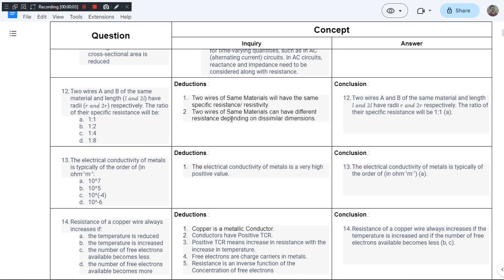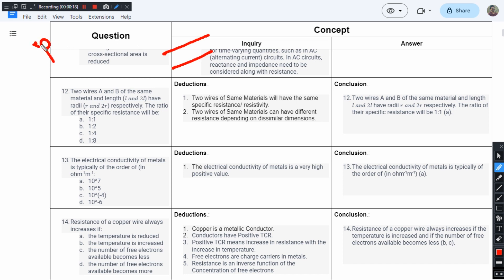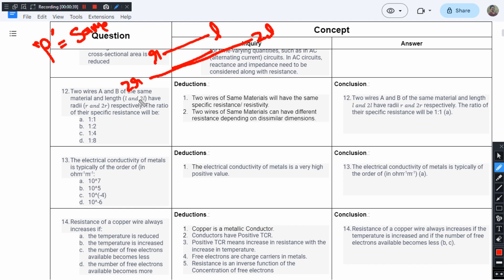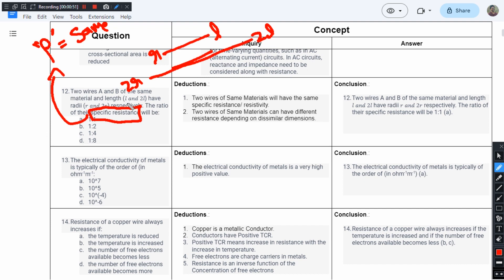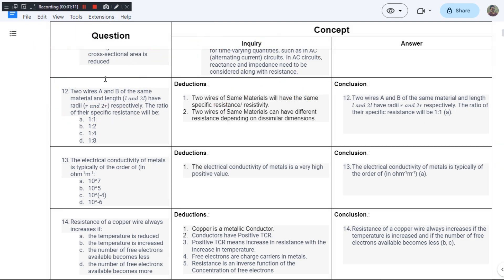11@12 Two wires A and B of the same material and lengt | JB Gupta